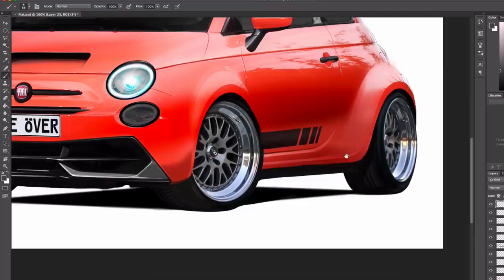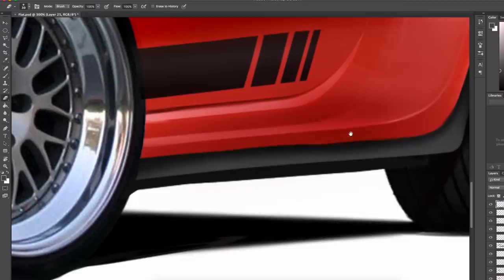Fiat 500 Re-design - Cinquecento from HELL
Fiat 500 is a fun little city car. In this video, we’ll turn it into a Fiat 500 from hell with a “few” mods and re-designs. Add me on Instagram: TheSketchMonkey